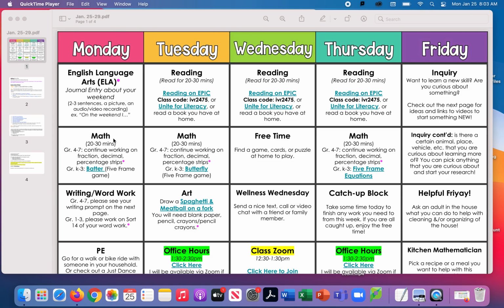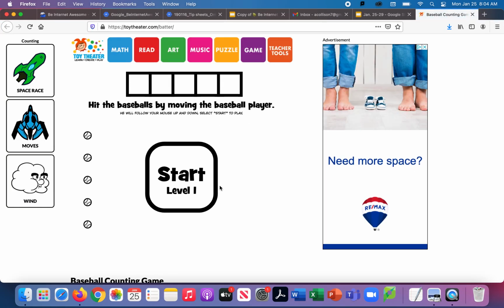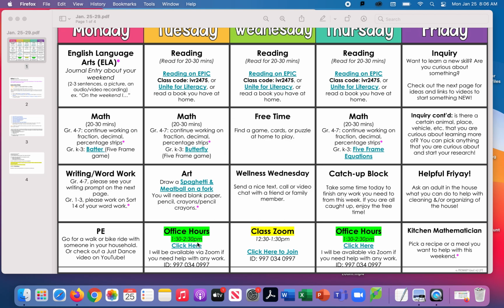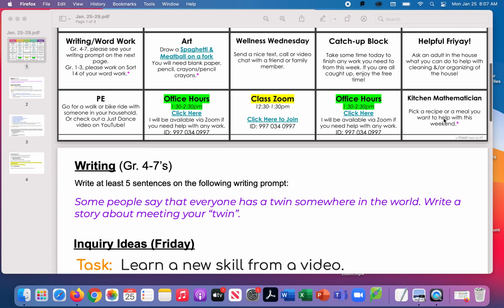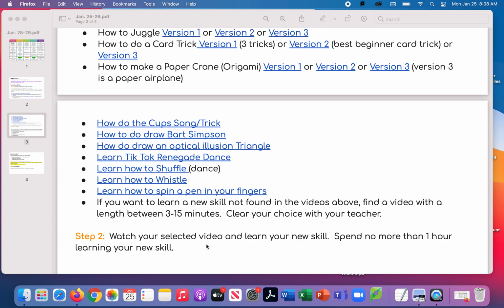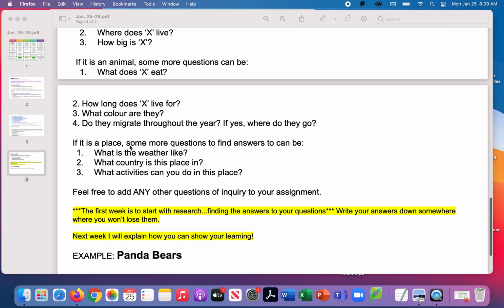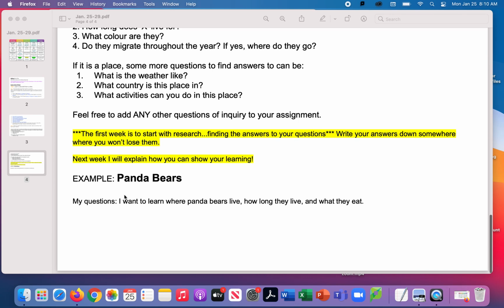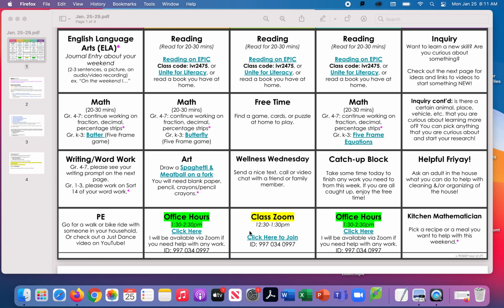*Watch This* Choice Board tutorial video - Jan. 25-29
This is a tutorial video that goes over the Choice Board for Jan. 25-29. Please let me know if you have any questions or concerns! Thanks :)